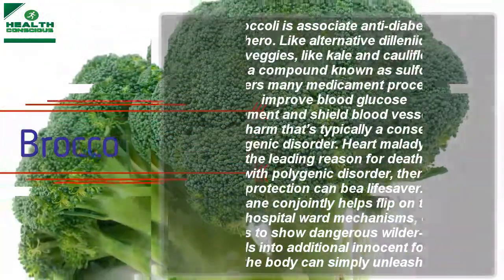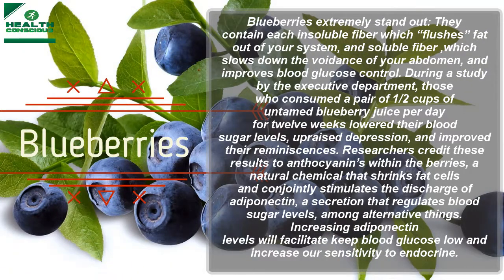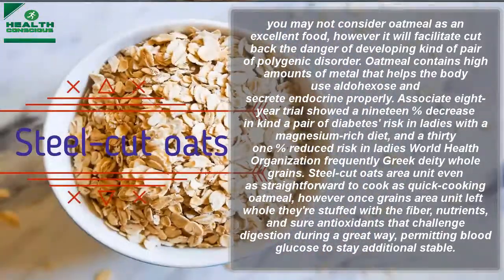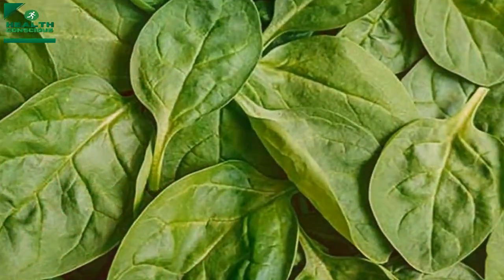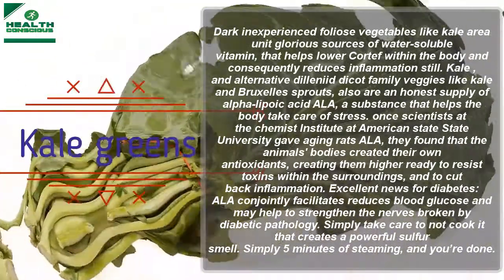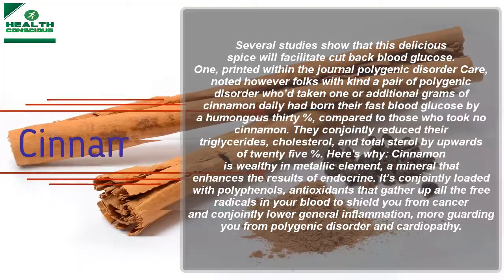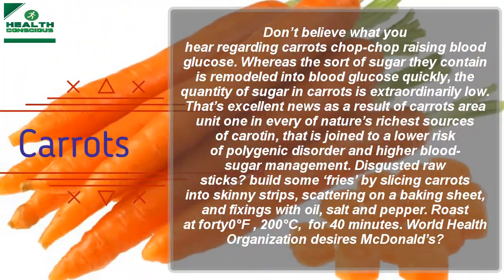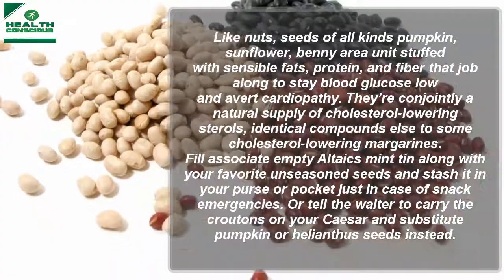Top 10 foods for control your diabetes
Top 10 foods for control your diabetes you can eat. This foods are assist you control and fight your diabetes. These Foods are also help you lower blood sugar, burn fat and gain more health benefits.

Previous Video:

1. [Top 10 Health Benefits of Bananas]

Next Videos:

1. [Top 10 Healthiest Foods in the World]
2. [Top 10 Healthiest Fruits in the World]
3. [Top 10 Healthiest Vegetables in the World]

01. Broccoli
Broccoli is associate anti-diabetes superhero. Like alternative dilleniid dicot family veggies, like kale and cauliflower, it contains a compound known as sulforaphane that triggers many medicament processes that improve blood glucose management and shield blood vessels from the vas harm that’s typically a consequence of polygenic disorder. (Heart malady is that the leading reason for death for folks with polygenic disorder, therefore this protection can bea lifesaver.)

02. Blueberries
Blueberries extremely stand out: They contain each insoluble fiber (which “flushes” fat out of your system) and soluble fiber (which slows down the voidance of your abdomen, and improves blood glucose control). During a study by the executive department, those who consumed a pair of 1/2 cups of untamed blueberry juice per day for twelve weeks lowered their blood sugar levels, upraised depression, and improved their reminiscences.

03. Steel-cut oats
you may not consider oatmeal as an excellent food, however it will facilitate cut back the danger of developing kind of pair of polygenic disorder. Oatmeal contains high amounts of metal that helps the body use aldohexose and secrete endocrine properly. Associate eight-year trial showed a nineteen % decrease in kind a pair of diabetes' risk in ladies with a magnesium-rich diet, and a thirty one % reduced risk in ladies World Health Organization frequently Greek deity whole grains.

04. Spinach
Spinach is one in every of several foliose greens that are shown to drop the danger of developing diabetes; collards area unit another nice selection. Those who consume over one serving daily of spinach and alternative foliose greens slashed their risk by fourteen %, compared to those who Greek deity but 1/2 a serving daily, found one British study.

05. Sweet potatoes
One analysis found that sweet potatoes cut back HbA1c measures between zero.30 and 0.57 % and fast blood sugar by ten to fifteen points. Sweet potato conjointly contains anthocyanins, that area unit the natural pigments that offer the sweet potato its deep orange color and therefore the antioxidants believed to own medicament, antiviral, and antimicrobial qualities.

06. Kale greens
Dark inexperienced foliose vegetables like kale area unit glorious sources of water-soluble vitamin, that helps lower Cortef within the body and consequently reduces inflammation still. Kale (and alternative dilleniid dicot family veggies like kale and Bruxelles sprouts) also are an honest supply of alpha-lipoic acid (ALA), a substance that helps the body take care of stress.

07. Tomatoes
Whether consumed raw or saute, tomatoes area unit packed with carotenoid. This a strong substance that will cut back the danger of cancer (especially prostate cancer), cardiopathy, and devolution.
Like alternative non-starchy fruits, tomatoes have a coffee GI ranking. One study found that two hundred grams of raw tomato (or regarding one.5 medium tomatoes) every day reduced pressure.

8. Cinnamon
Several studies show that this delicious spice will facilitate cut back blood glucose. One, printed within the journal polygenic disorder Care, noted however folks with kind a pair of polygenic disorder who’d taken one or additional grams of cinnamon daily had born their fast blood glucose by a humongous thirty %, compared to those who took no cinnamon.

09. Carrots
Don’t believe what you hear regarding carrots chop-chop raising blood glucose. Whereas the sort of sugar they contain is remodeled into blood glucose quickly, the quantity of sugar in carrots is extraordinarily low. That’s excellent news as a result of carrots area unit one in every of nature’s richest sources of carotin, that is joined to a lower risk of polygenic disorder and higher blood-sugar management.

10. Seeds
Like nuts, seeds of all kinds pumpkin, sunflower, benny area unit stuffed with sensible fats, protein, and fiber that job along to stay blood glucose low and avert cardiopathy. They’re conjointly a natural supply of cholesterol-lowering sterols, identical compounds else to some cholesterol-lowering margarines.